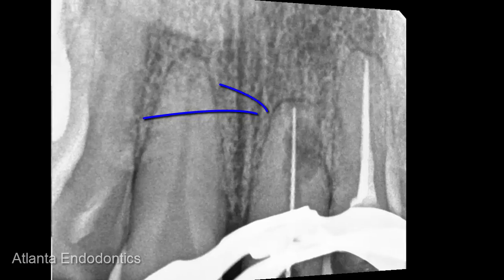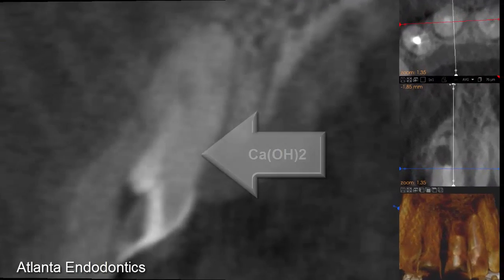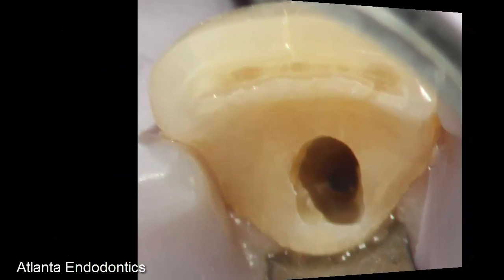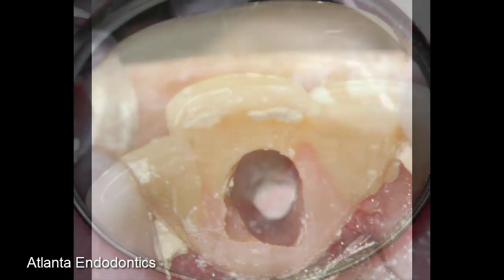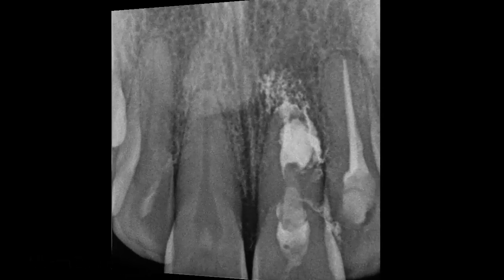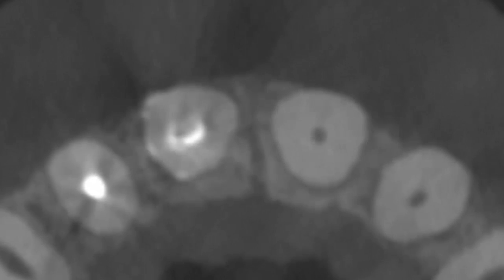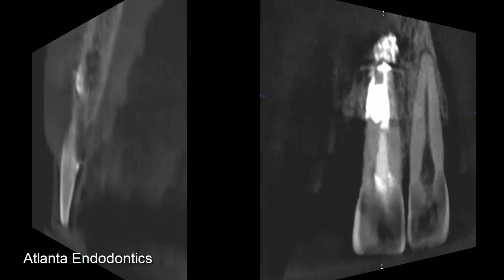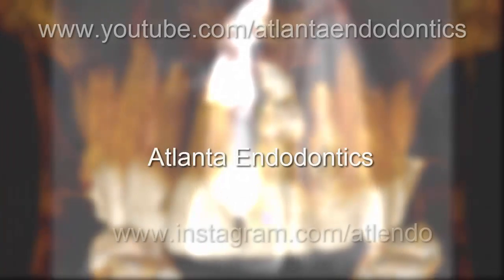Internal resorption treatment with narration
Endodontic therapy of a central incisor with advanced internal resorption.For more information about out practice, please and for the specialty of Endodontics, please